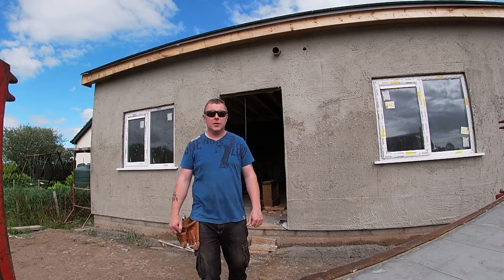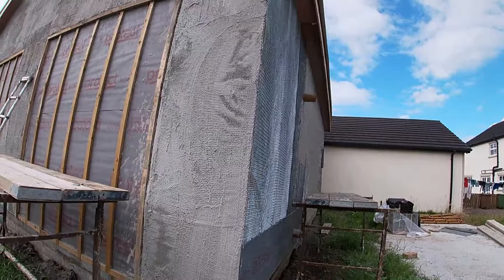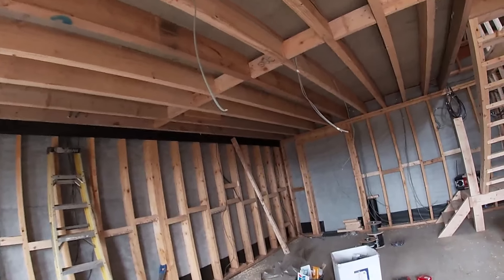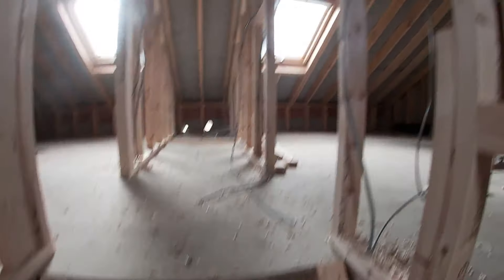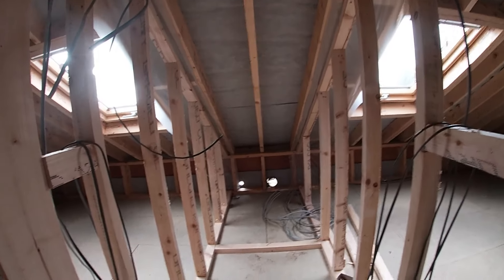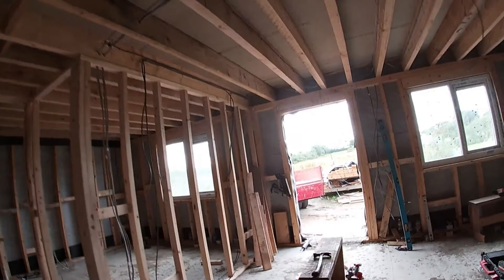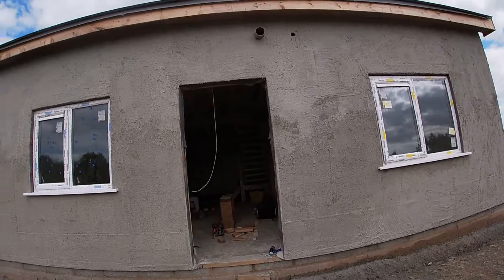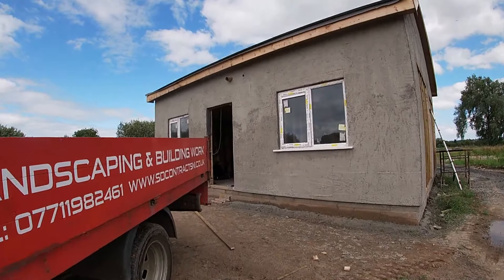plastering two storey garage part 6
plastering job